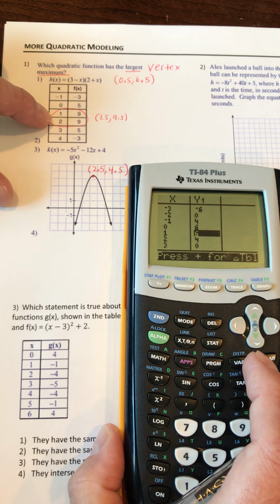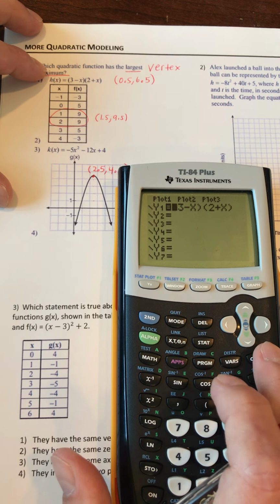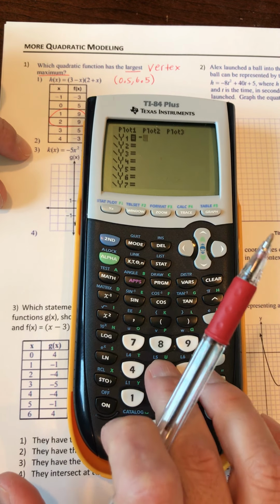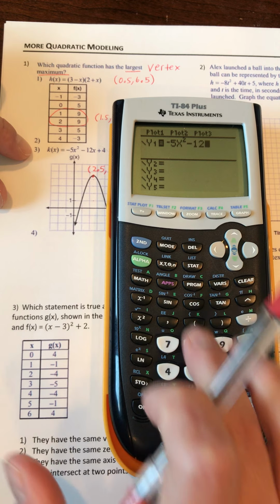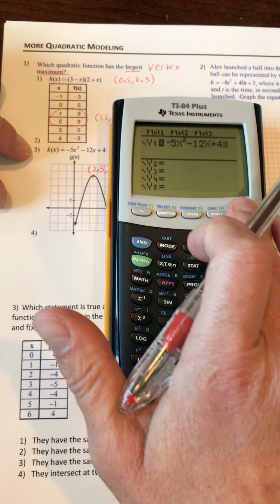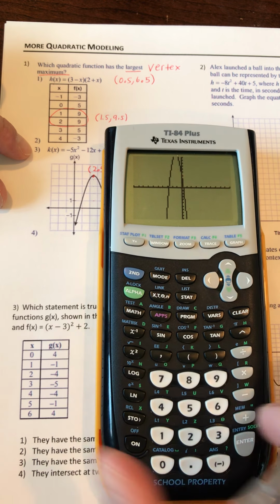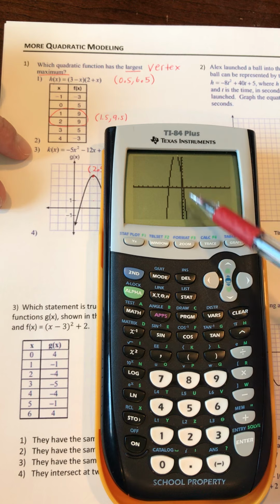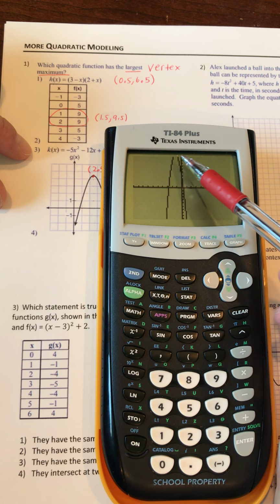More modeling Quadratics 4.7.20